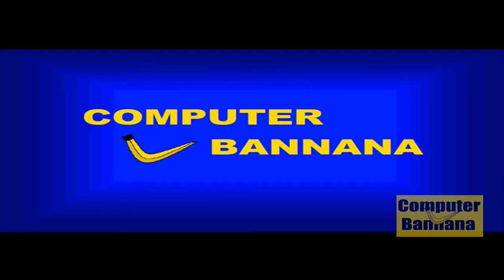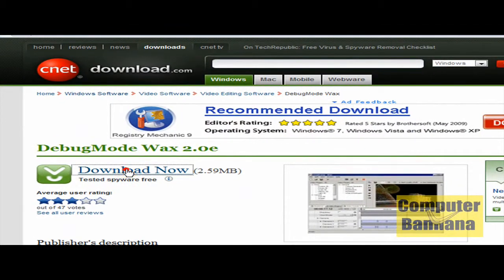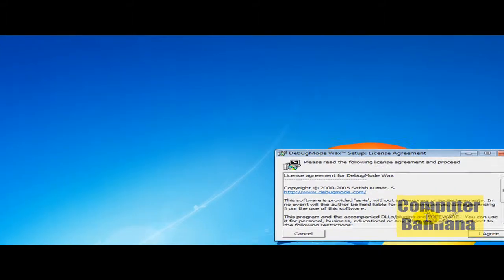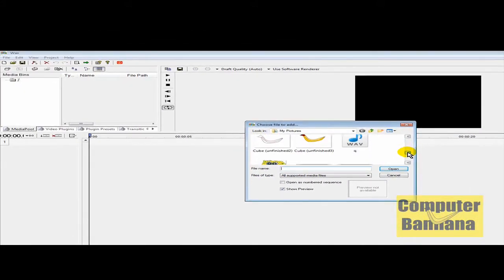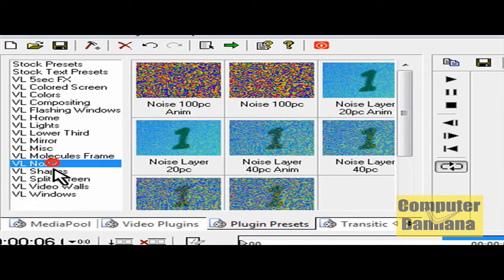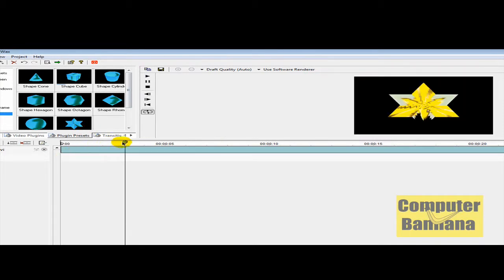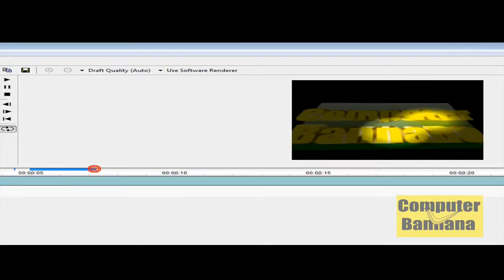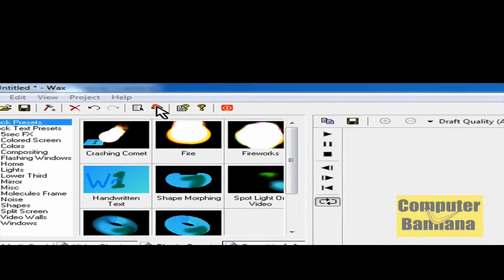How to add cool 3D video effects to your videos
In this tutorial I will show you how to add cool looking 3D effects to your videos
using a free editing software called WAX 2.0